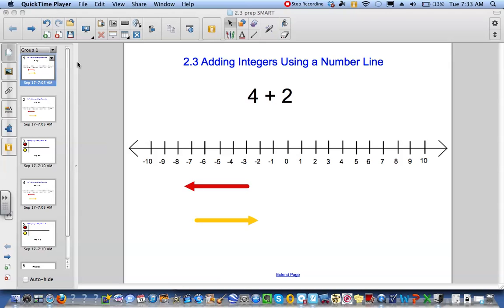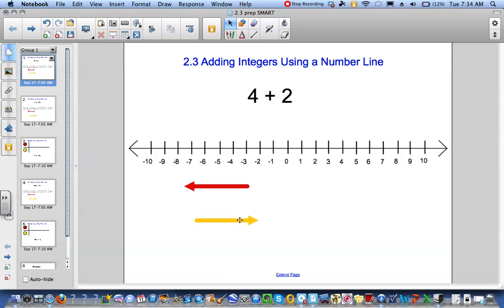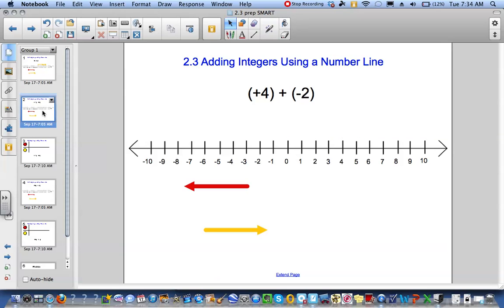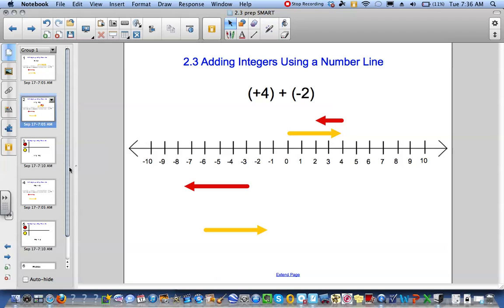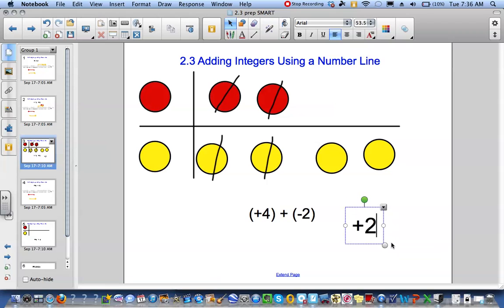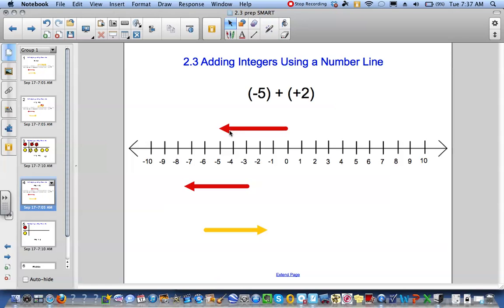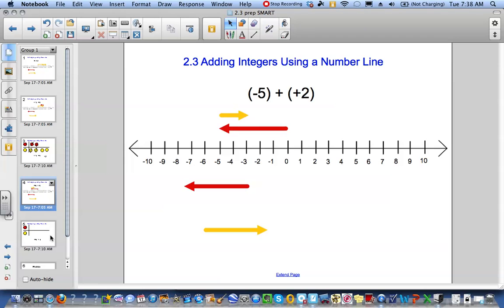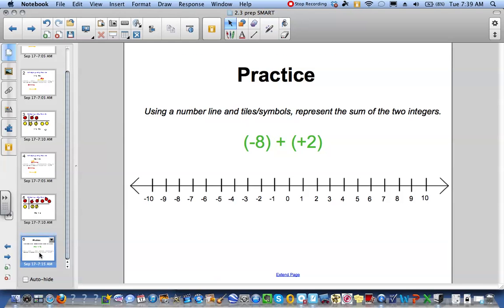2.3 Adding Integers Using a Number Line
This video should help you to understand adding integers using a number line.